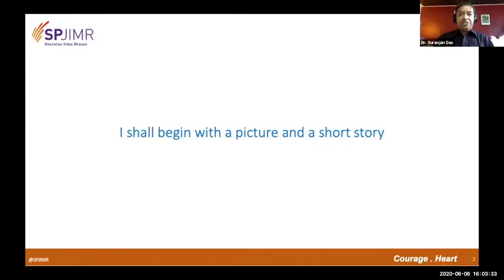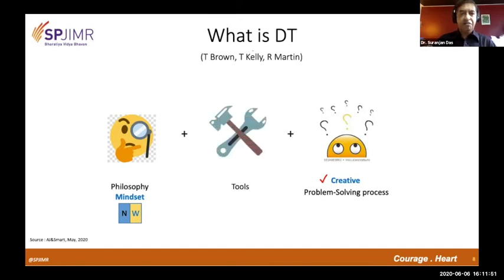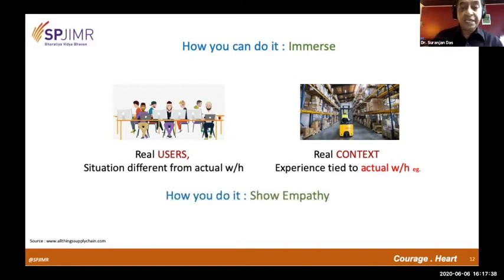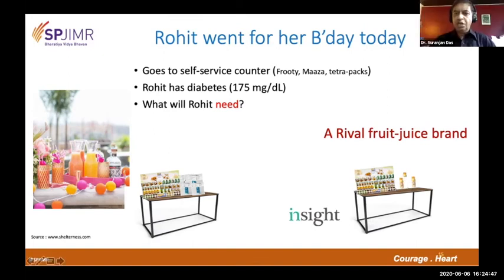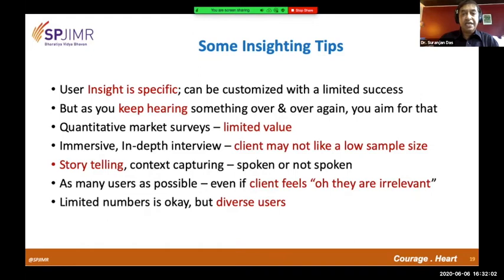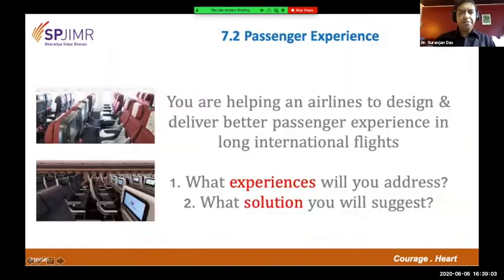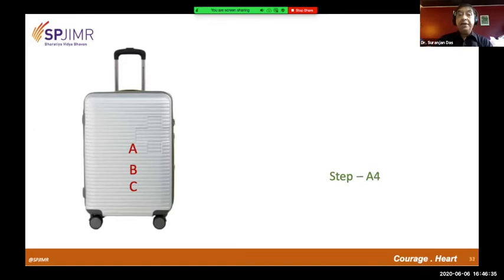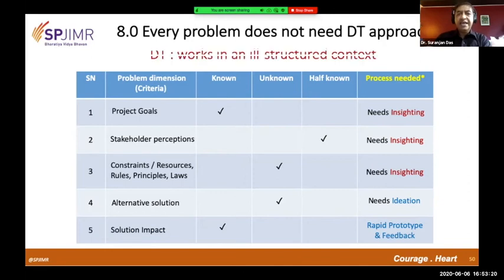SPJIMR Alumni Webinar Series #4: Introduction to Design Thinking by Dr Suranjan Das.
SPJIMR Alumni Webinar Series 2020
Topic: Introduction to Design Thinking

Speaker: Dr. Suranjan Das
Designation: Professor, Group Head (Quantitative Methods
& Design Thinking), SPJIMR

Q&A Moderator: Ms. Pratiksha Shanbag
Designation: PGDM participant, SPJIMR (Batch 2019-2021)

Date: June 6th, 4-5pm IST